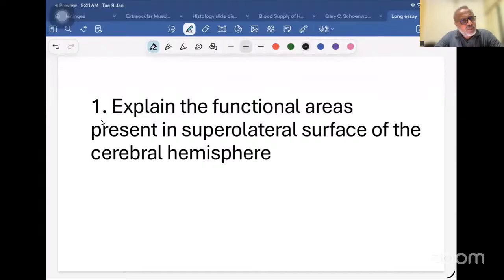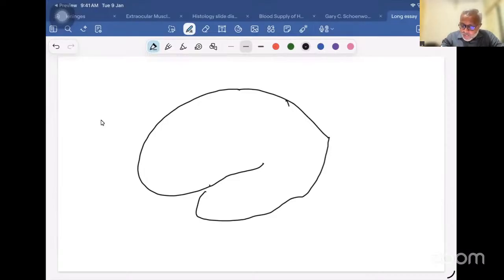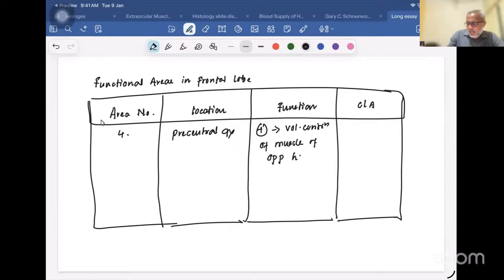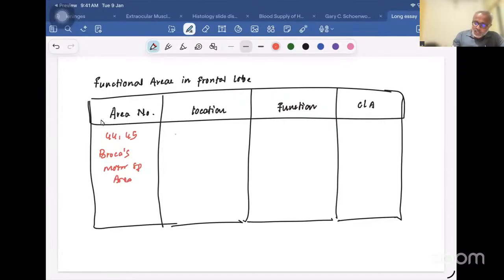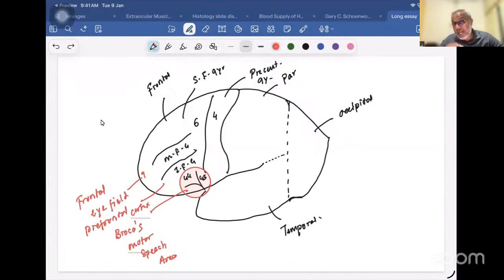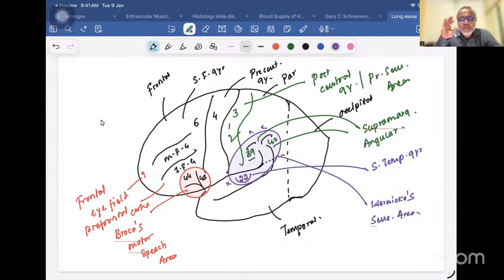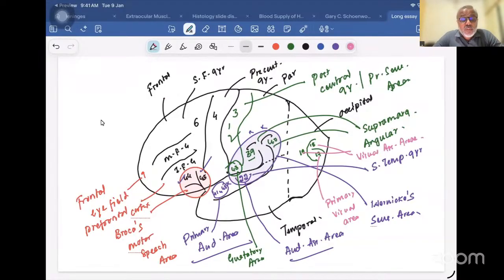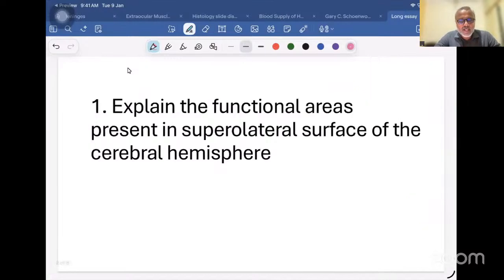MBBS 1st Prof Anatomy | Frequently Asked Long Essays Explained | Session 9 | Dr Tejaswi